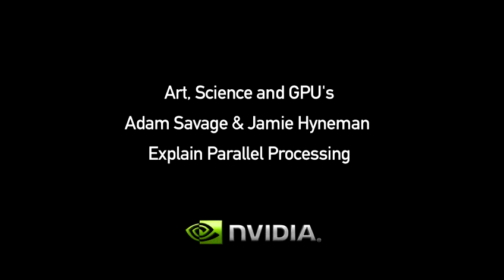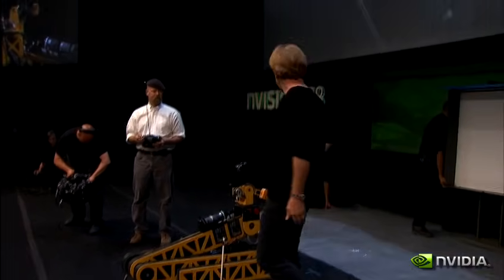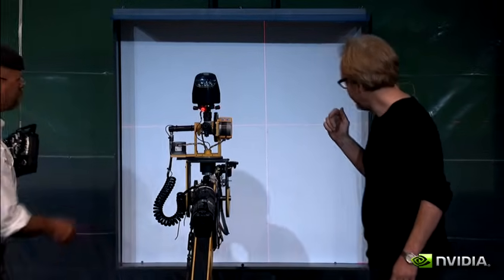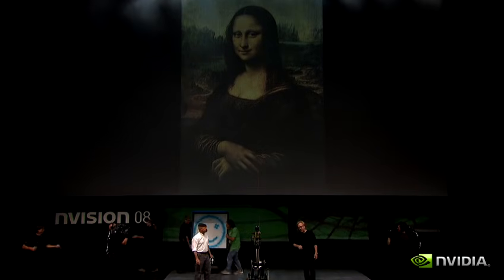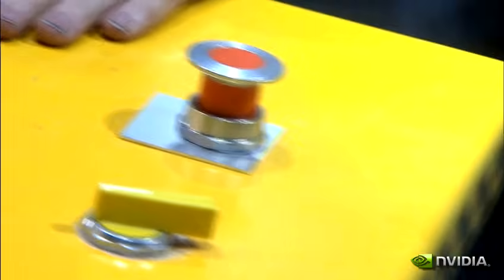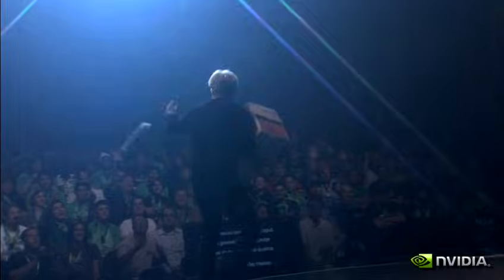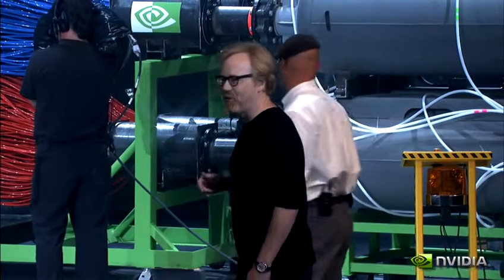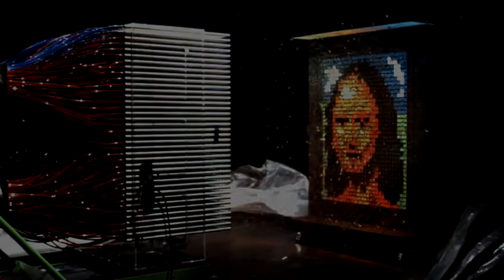NVIDIA: Adam and Jamie explain parallel processing on GPU's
The full video from the NVIDIA HD Source